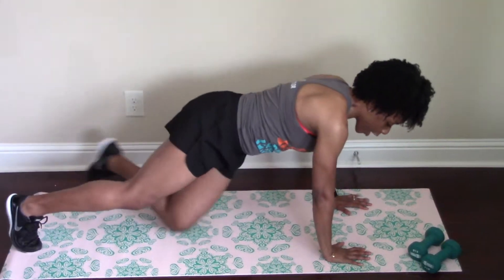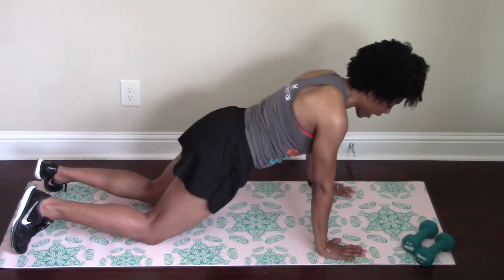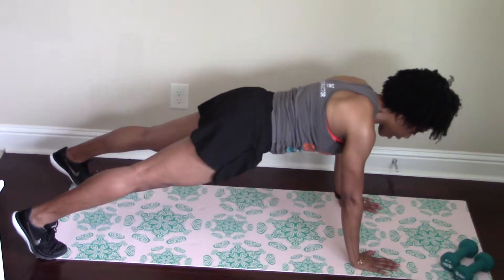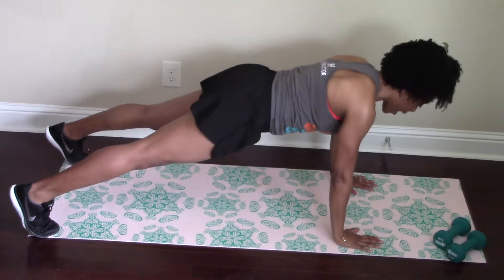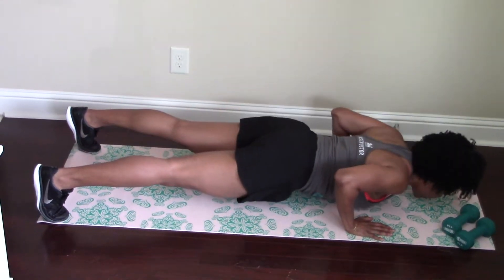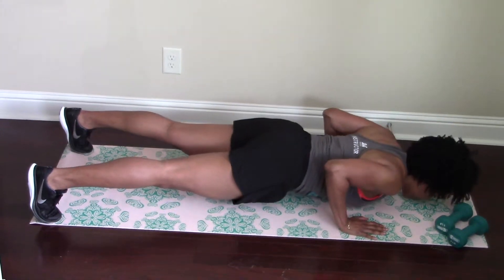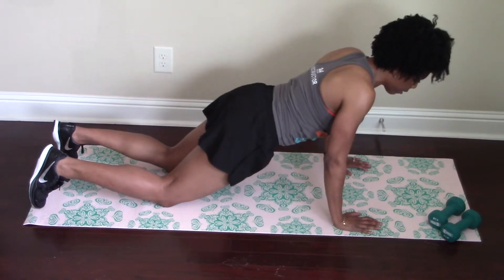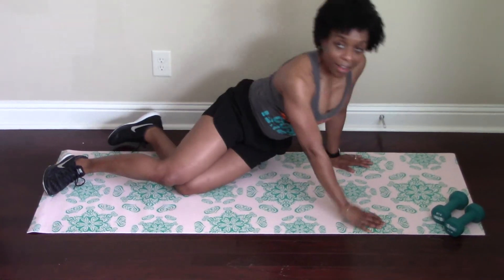Proper Push-up Form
Short tutorial on the proper way to perform a push-up.